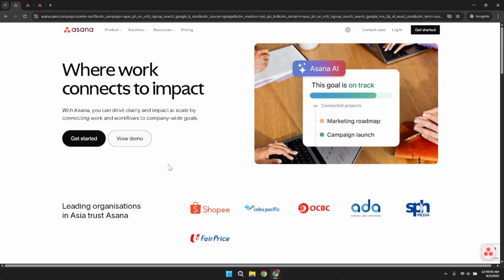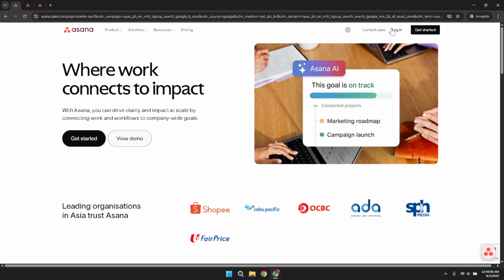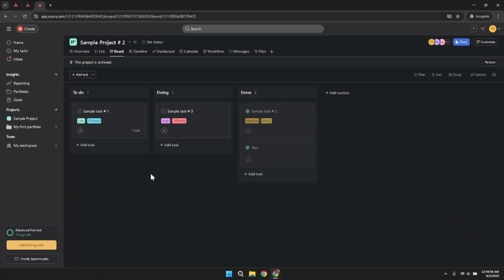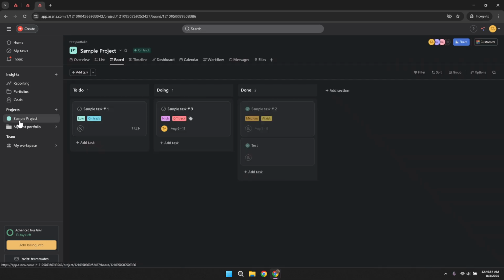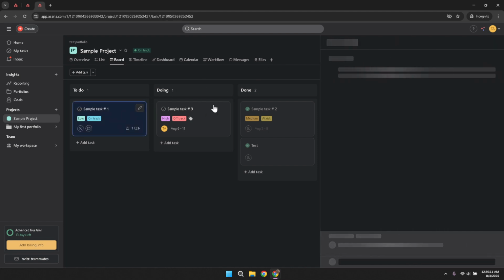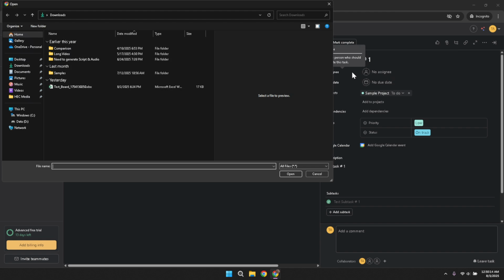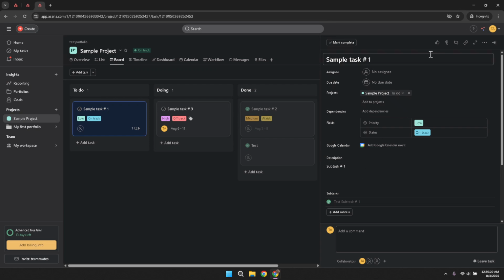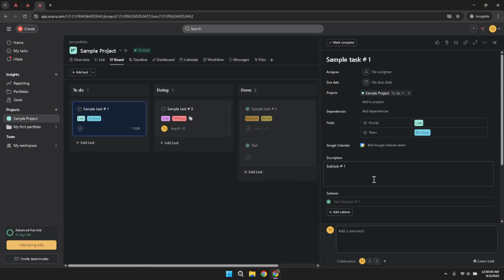How To Attach Files In Asana [2025 Guide]